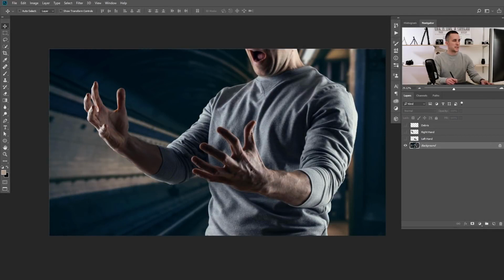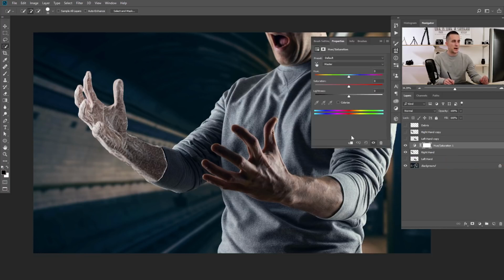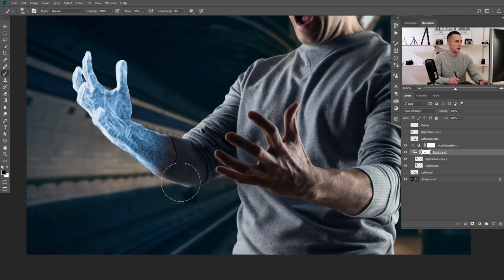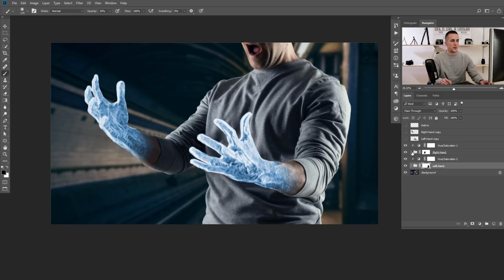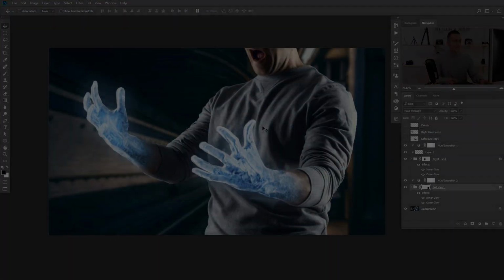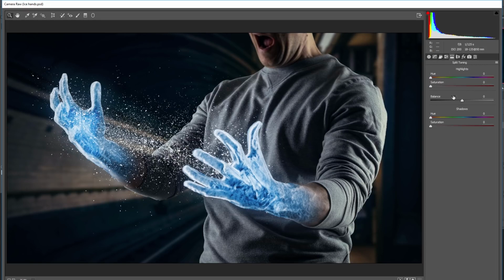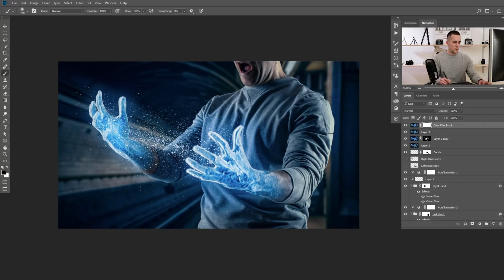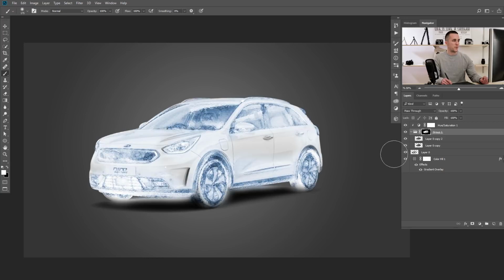Photoshop frost effect 0001